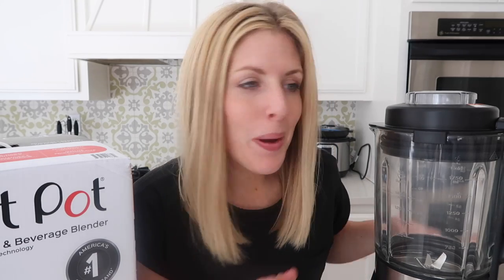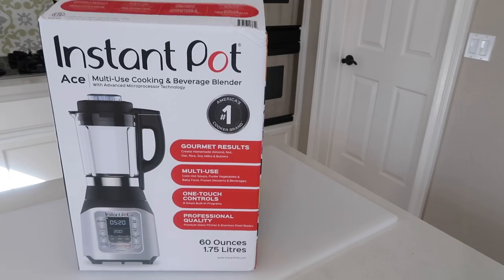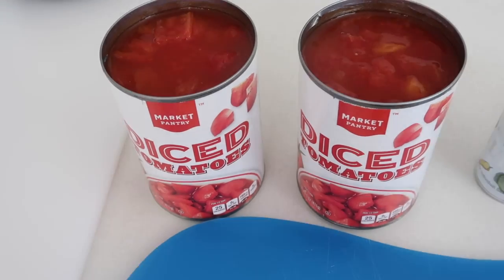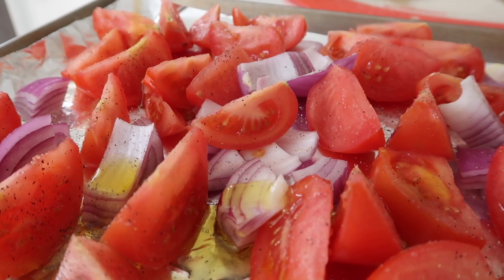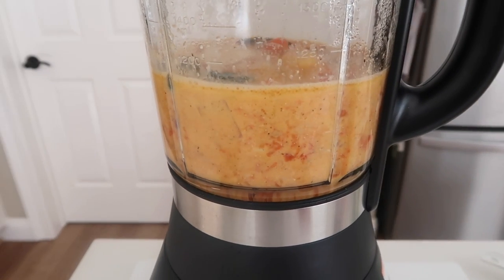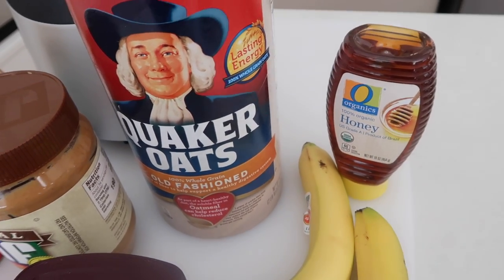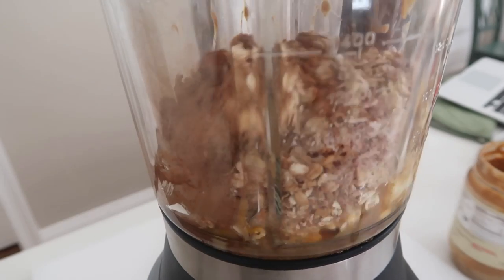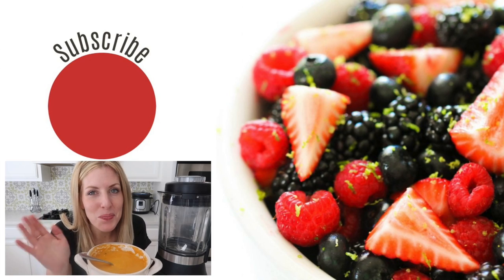3 Instant Pot Blender Recipes - Easy Blender Recipes - Ace Blender Review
If you love your Instant Pot - then you are going to LOVE their NEW ACE INSTANT POT BLENDER!

In today’s video, I'm going to try out the new Instant Pot Ace 60 Cooking Blender and make 3 easy recipes! I’m excited to say that this is my new FAVORITE kitchen appliance! I never thought I’d see the day, where a $99 blender would replace the much more expensive Vitamix and Blendtec but Instant Pot has delivered! Instant Pot is once again disrupting the kitchen appliance game.

 It has the ability to both cook and blend food into ice cream, soups, juices, sauces, and all sorts of other things, all for $99! I love the fact that it can heat and cook your soup at the same time! I hope you enjoy this product demo and review!